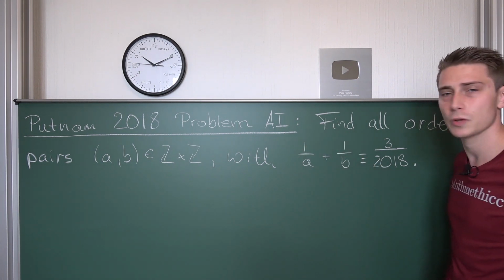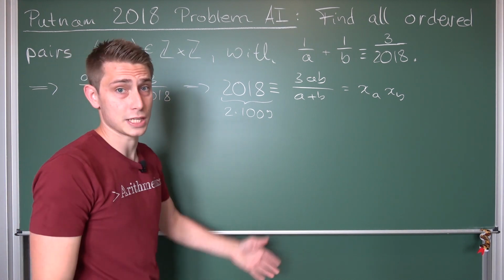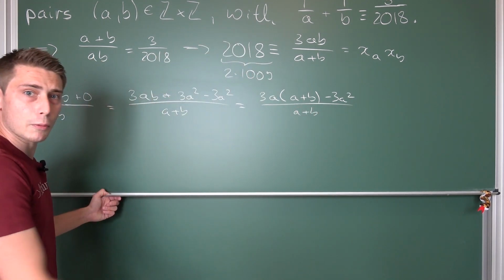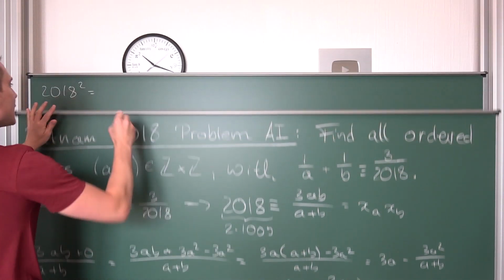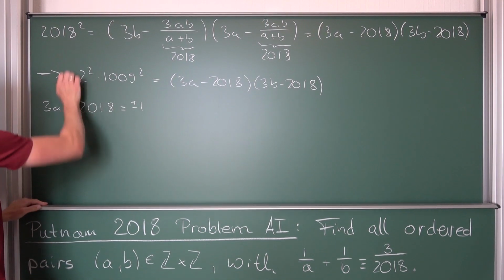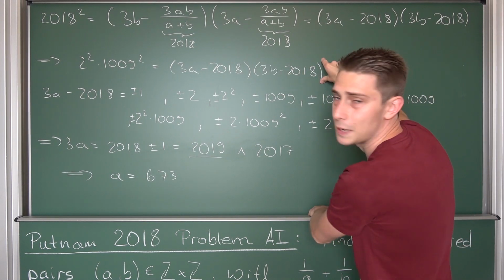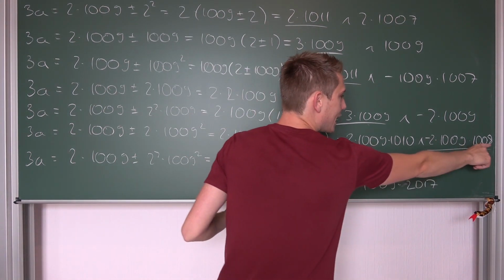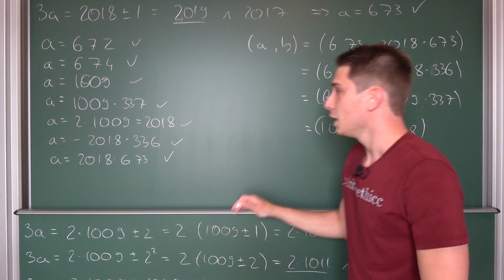An Ingenious Solution Strategy! [ Putnam 2018 A1 ]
Today we be talking William Lowell Putnam Competition! :D This time in the competitive Maths series, we will find all the ordered pairs (a,b) out of the positive and negative integers, such that 1/a+1/b=3/2018. We factor smartly by using some kind of polynomial division and then do a lot of case work after that. Enjoy! =D

Wanna send me some stuff? lel:

06731 Bitterfeld-Wolfen
Saxony-Anhalt
Germany